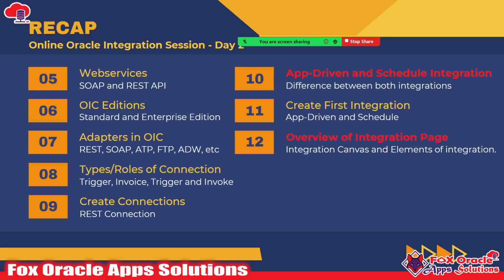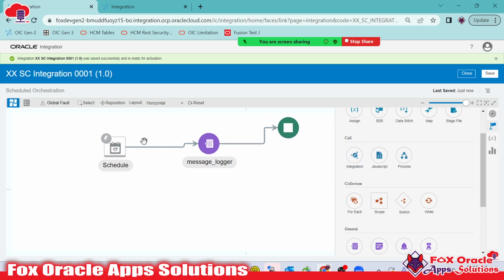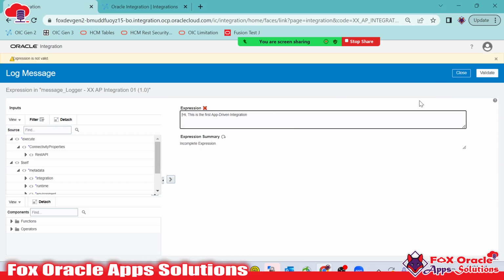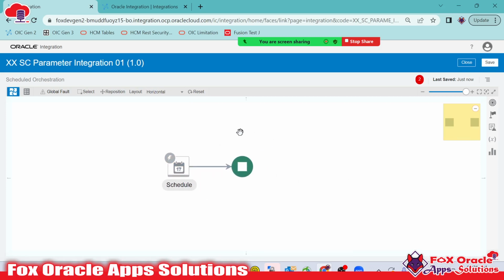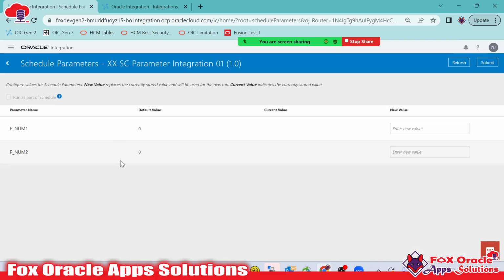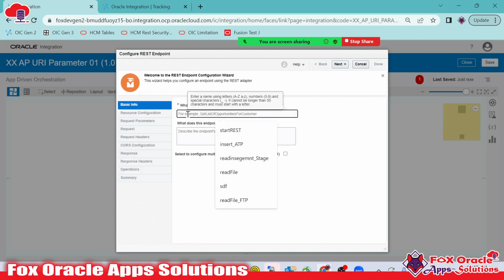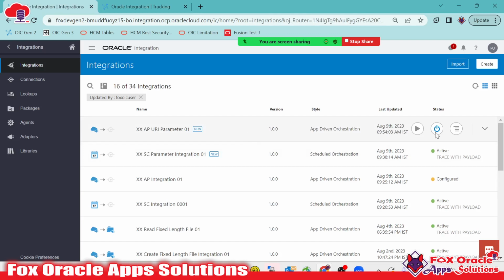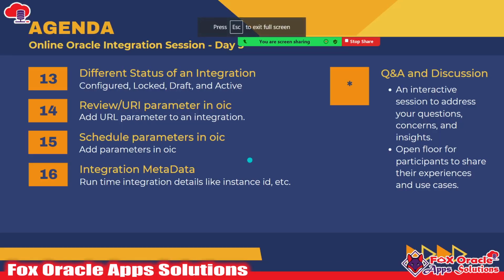Oracle Integration Online Session - Day 03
What is OIC?
Integration Cloud Service (ICS/OIC): It is a middleware that helps your application connect with two or more systems and helps in designing, monitoring, and managing connections between your applications.

Agenda:
Different Status of an Integration
Review/URI parameter in oic
Schedule parameters in oic
Integration MetaData